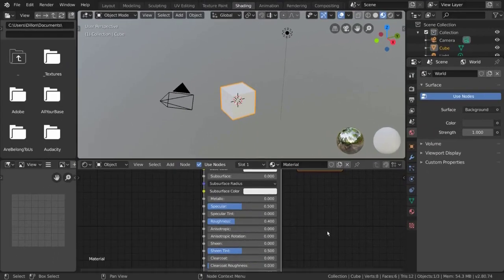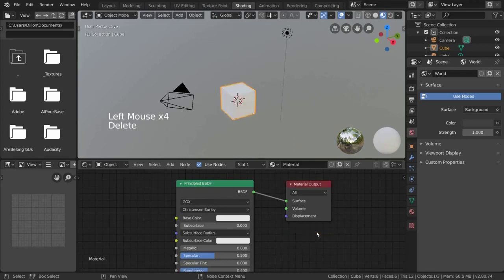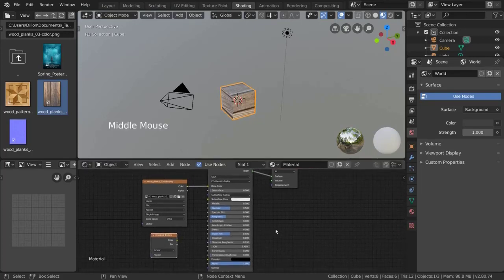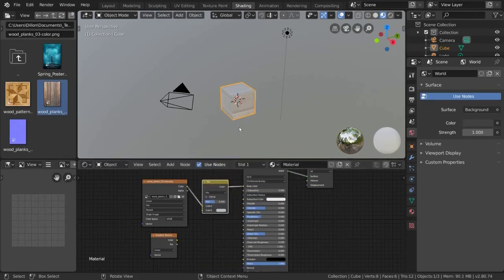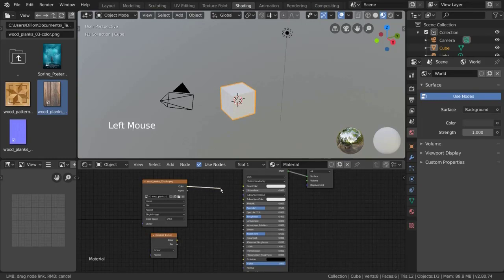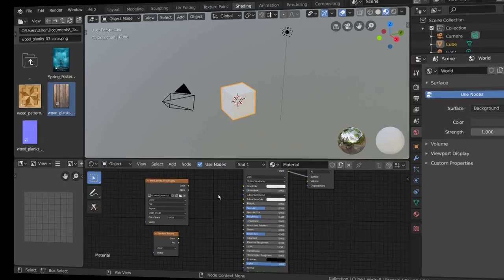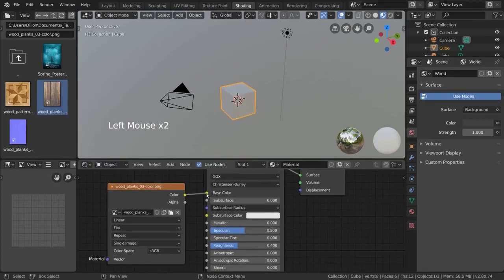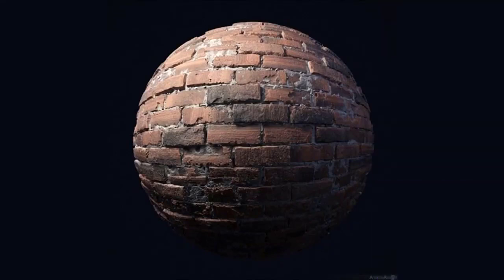Learn Blender Fundamentals Parts 17-18 | To make movies and animations